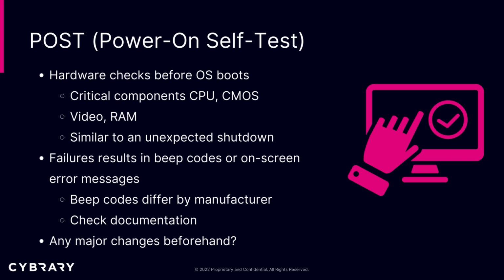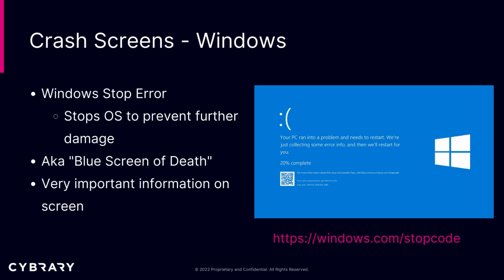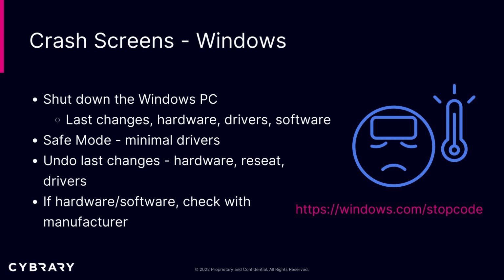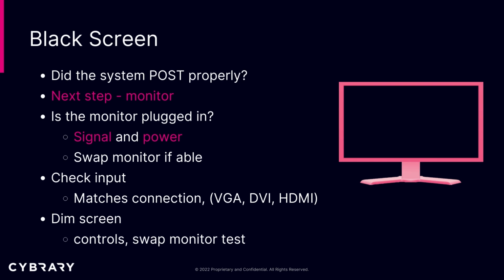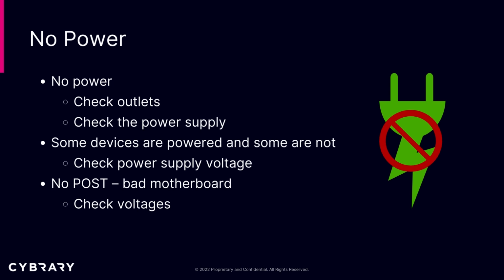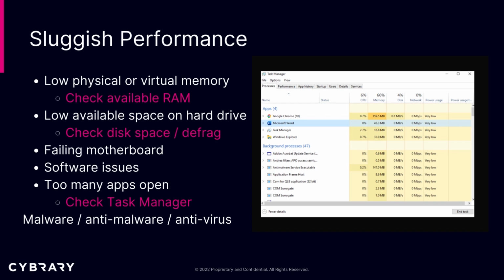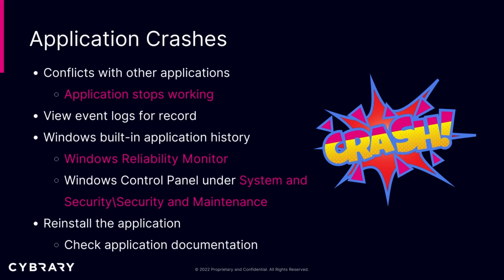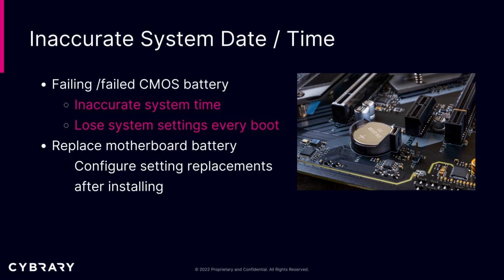5 2 Troubleshooting Motherboard, RAM, CPU and Power Problems CompTIA A+ 1101 2022